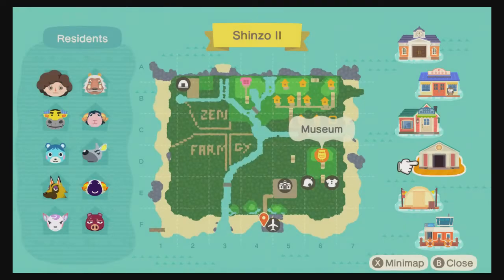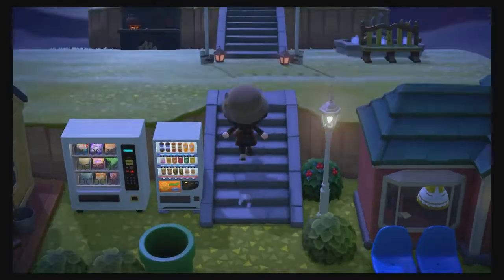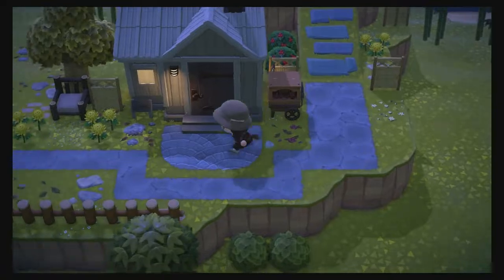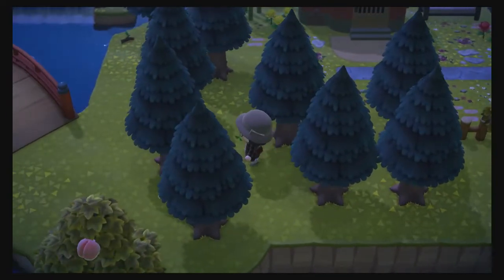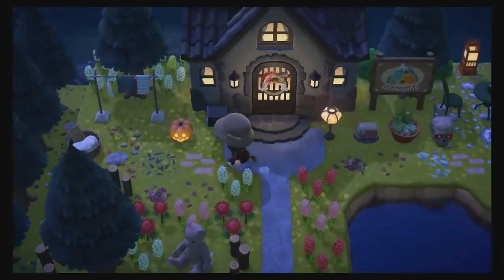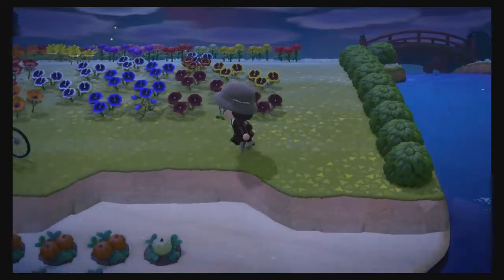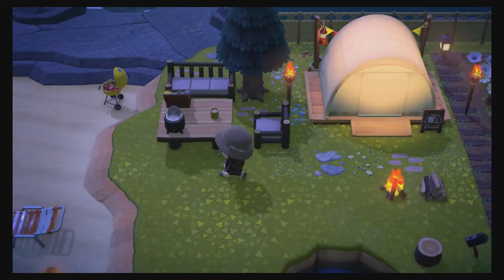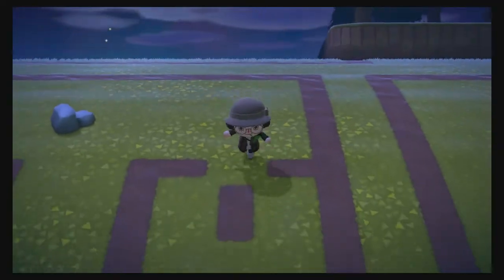Animal Crossing || Part 1 -- Island Tour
Hello all!
Welcome to Shinzo II, my Animal Crossing island. Of course we were all excited when the update and DLC hit, so here is some gameplay for my island and my job as a vacation home designer. Hope you all enjoy!